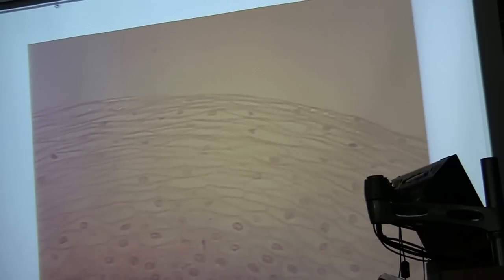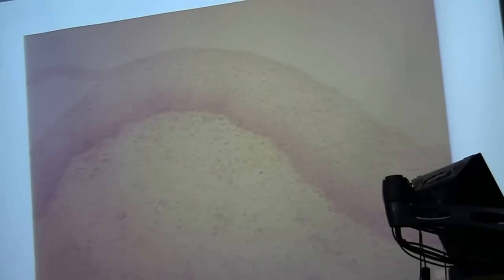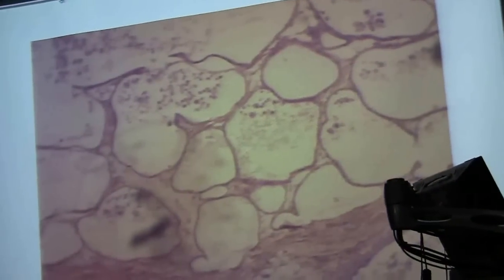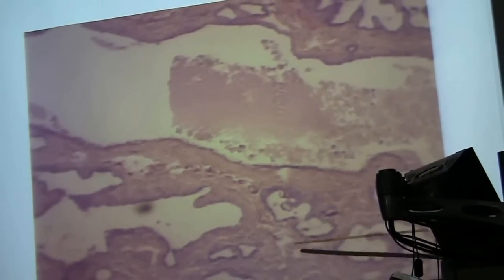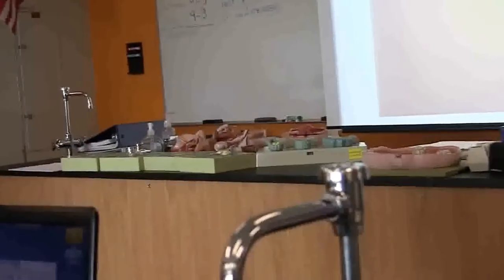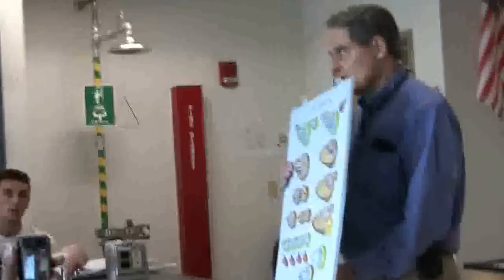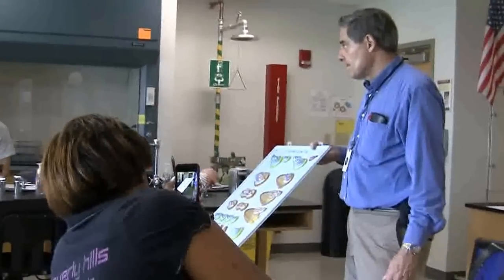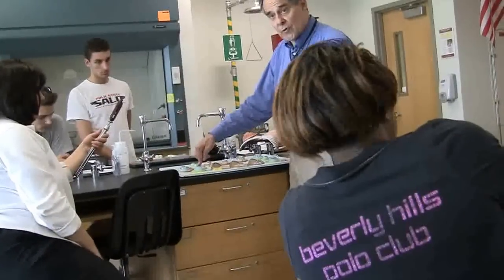Reproductive Lab Test 5 Review Part 5 - 4/23/13